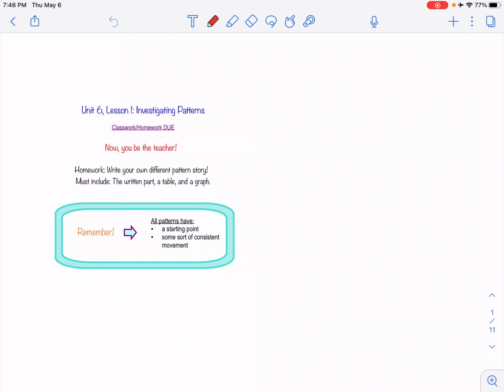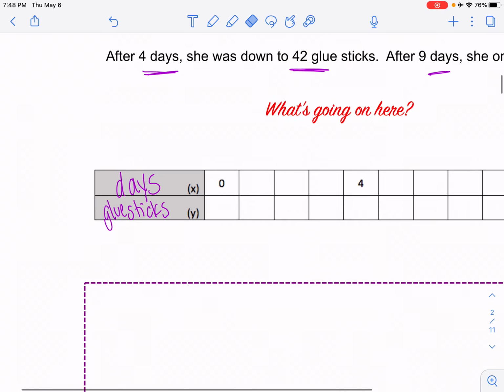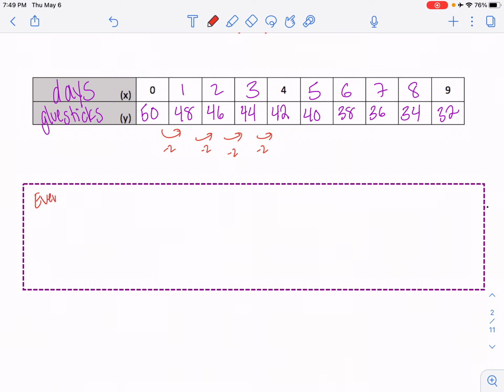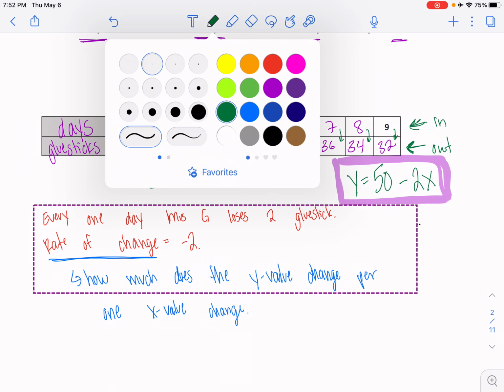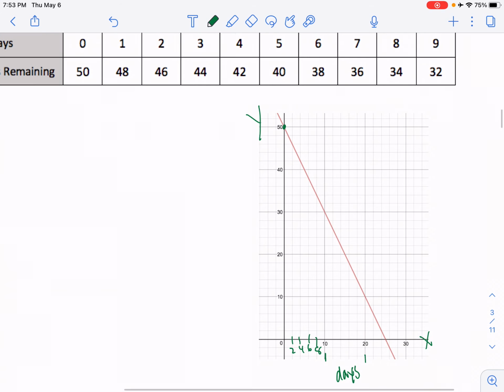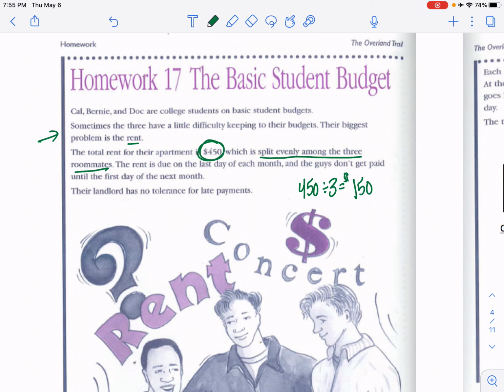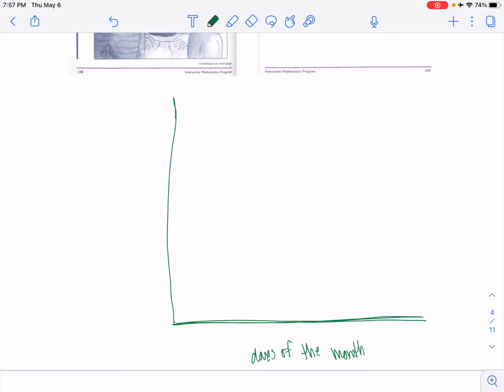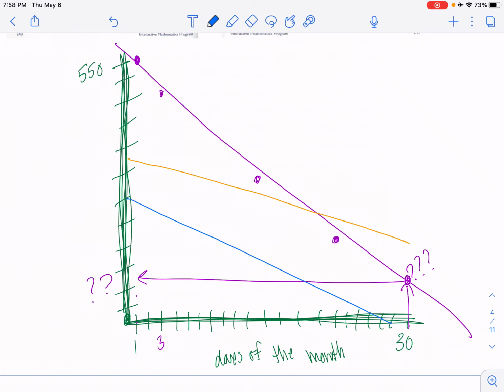G7 Introduction to Linear Function Patterns